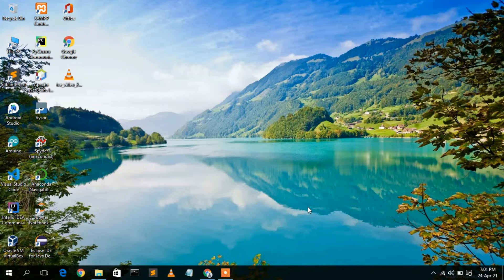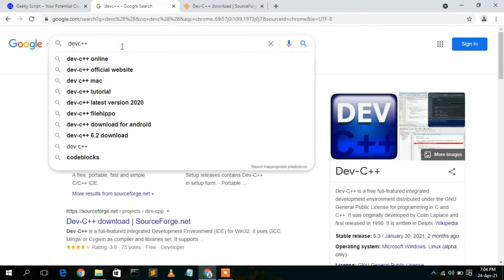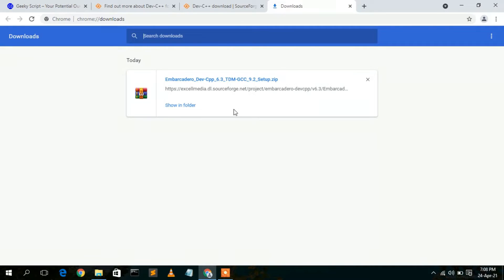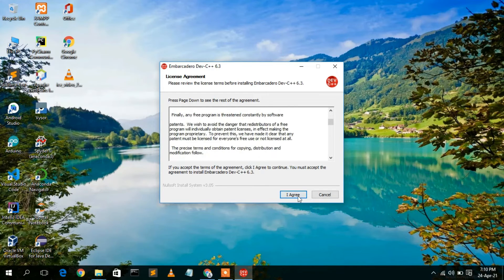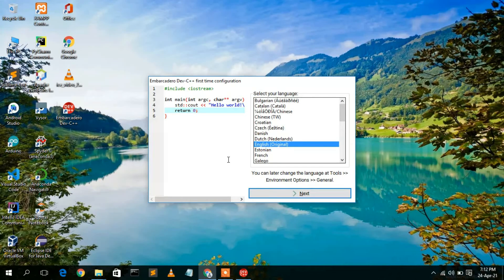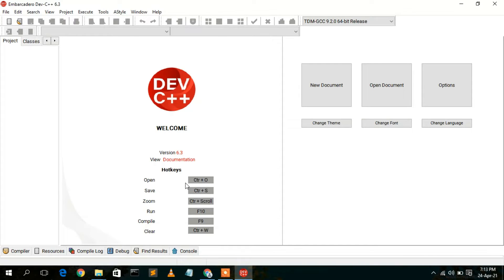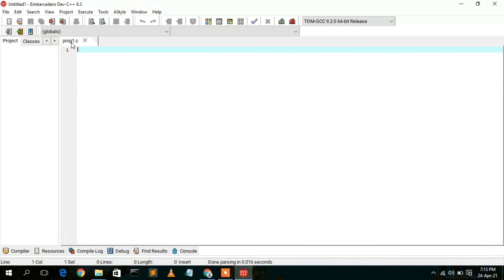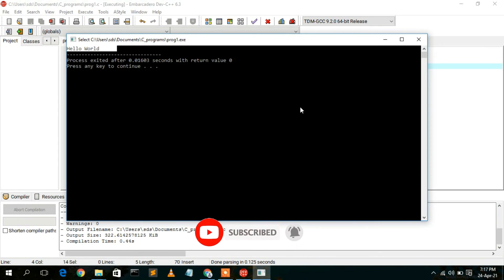How to install DEV C++ on Windows 10 [2021 Update] Bloodshed Dev C++ | Latest GCC Compiler for C,C++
Hello Everyone! Today in this video I am going to step by step guide you How to install  DEV C++ IDE for C and C++ programming on Windows 10. Windows (64-bit).
After following this video you will be able to install the latest version of bloodshed embarcadero dev-c++ for windows 10.

After that, I am also going to show you How to Create your First Hello World Program in both C programming.

Step 1. First You need to download DEV C++ for windows 10. For that just go to the following link:
This page will lead to the latest version of the bloodshed embarcadero dev-c++ download page.

Here find the DEV C++ setup.exe installation file as shown in the video and click on it to download.
Now after downloading DEV C++ save the file to the disk and follow the next step for installation.

Step 2. Install DEV C++
Double click to run the DEV C++ installation file. Just follow the prompt as shown in the video and install DEV C++ in your OS.

What’s the DEV C++ IDE?
It is a full-featured Integrated Development Environment (IDE) and code editor for the C/C++ programming language. It uses the Mingw port of GCC (GNU Compiler Collection) as its compiler. Embarcadero Dev-C++ can also be used in combination with Cygwin or any other GCC-based compiler. Embarcadero Dev-C++ is built using the latest version of Embarcadero Delphi. Embarcadero Dev-C++ has a low memory footprint because it is a native Windows application and does not use Electron. Optimized for parallel compilation on modern multi-core machines.

Topics addressed in this tutorial:
Best C++ Complier: How to Install Dev-C++ in Windows 10, Windows
c++ - Setting up MingW and Dev-C++ in Windows 10  64
Searches related to install Dev-C++ on windows 10
how to install Dev-C++ on pc
download Dev-C++ for windows
download Dev-C++ for windows 10  64 bit
download Dev-C++ for windows 8